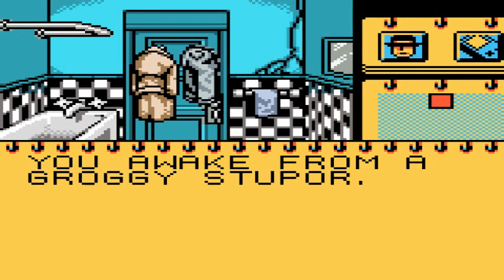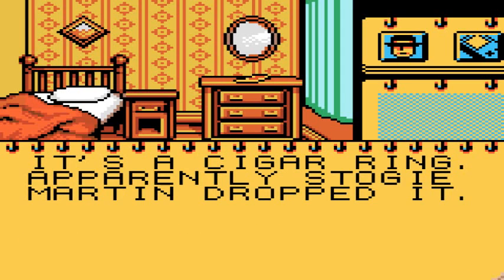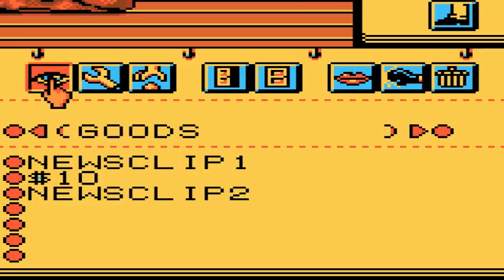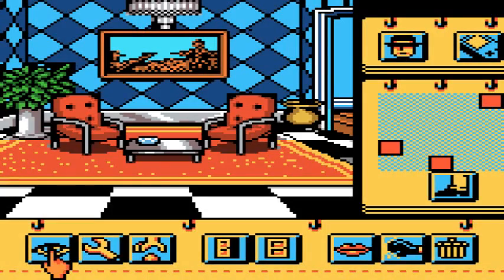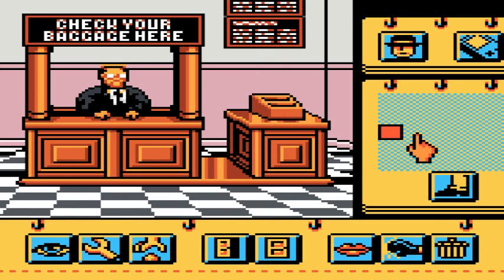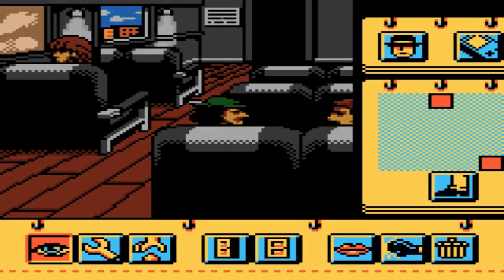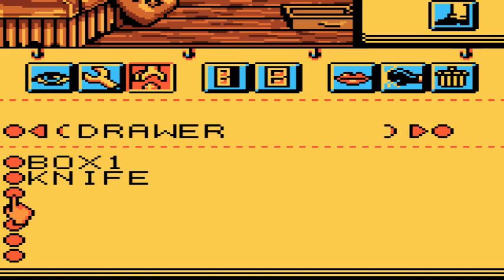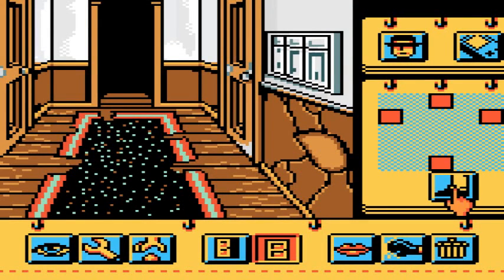Let's Play Deja Vu I and II 04- Mob Robbery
On to the start of Deja Vu II, and needing to get a mobster his money back.